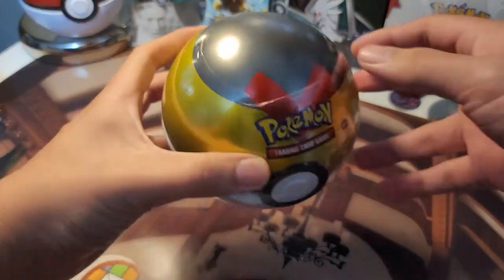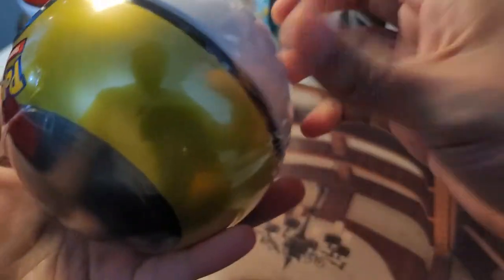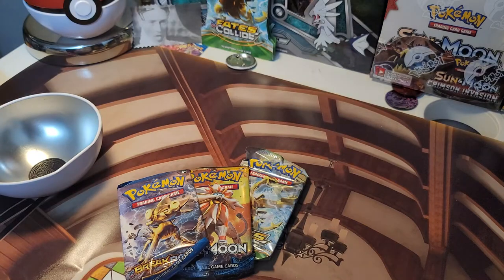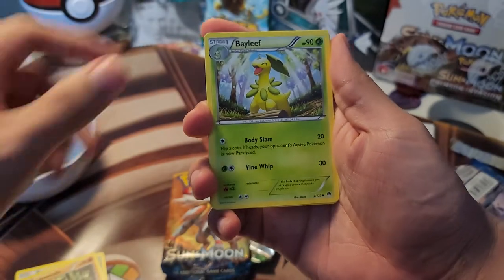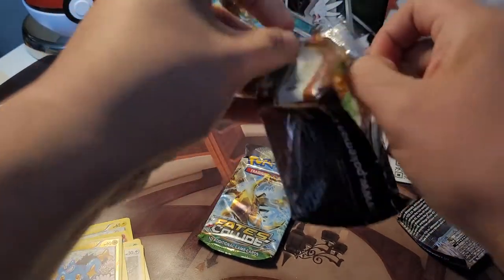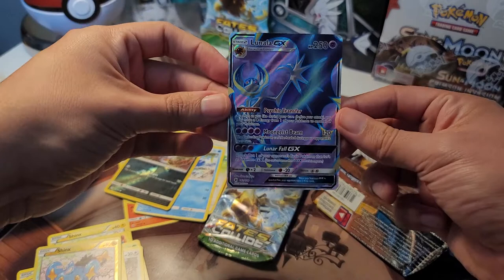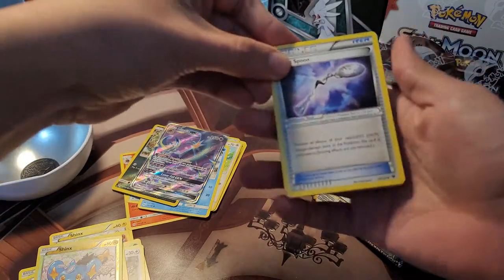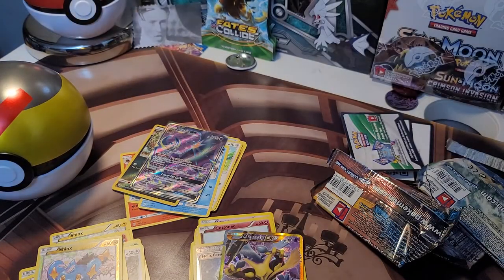Opening a Pokemon Card Game H-20 Level Ball Tin (2021)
I open a Level Ball H 20 tin and open the packs... can the Level balls bring good luck? So far all the Balls have had something awesome 👌
What comes in it?
Would you buy one?
more opening videos on Tiktok @Randbee